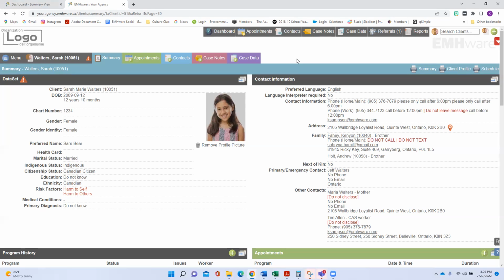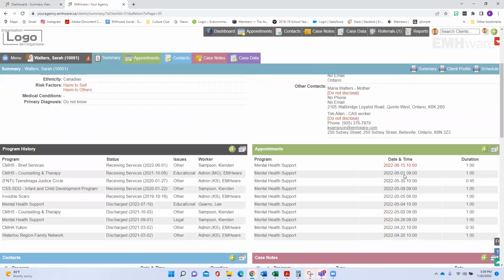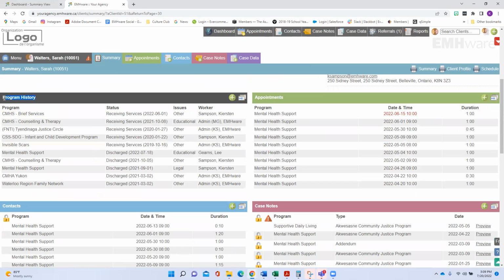EMHware 101 - Client Files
EMHware 101 learning series.